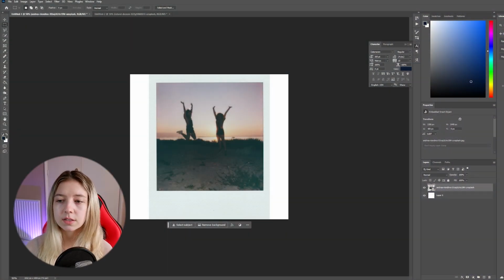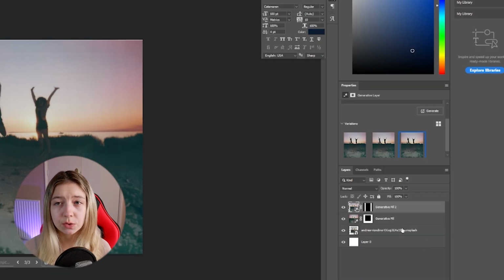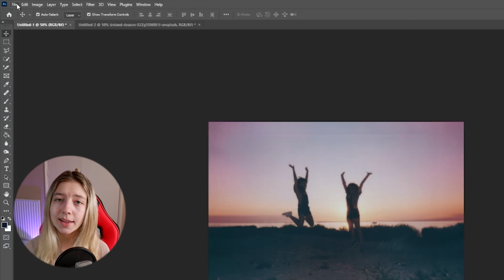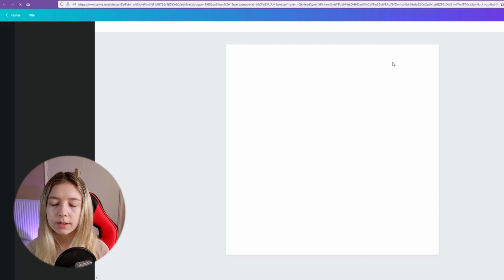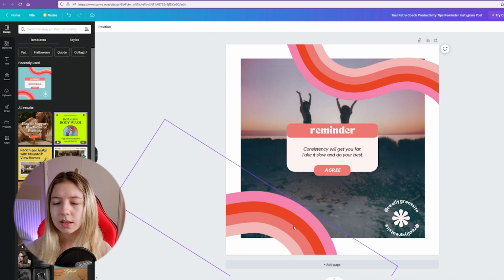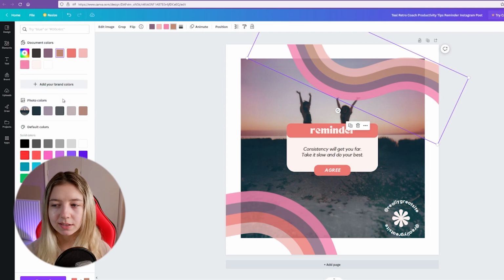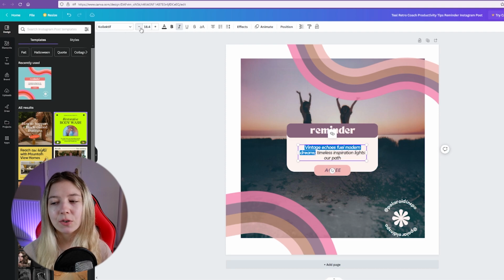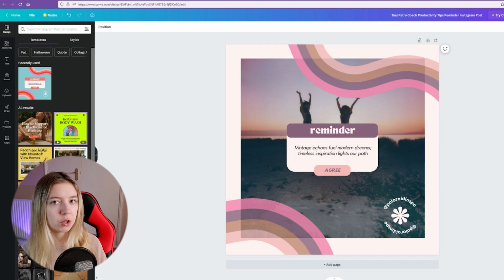How To Use Photoshop To Restore Old Photos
In this video I am going to use Photoshop 2024 new generative fill tool to restore a vintage polaroid image and then I am going to use Canva to repurpose this newly generated image into a new instagram post design.

TIMESTAMPS
0:00 Introduction to Restoring Old Photo with Photoshop
0:28 Using the Rectangular Marquee Tool
0:35 Generating the New Photo
0:58 Regenerating Polaroid Image Background
1:20 Top Tip for Using Generative Fill
2:29 Reducing Image Size
2:50 Using Canva to Create New Design
3:22 Choosing Vintage Layout
3:40 Designing the Layout with New Image
4:59 Sampling Colours from Photo
6:12 Using ChatGPT to Generate A New Quote
6:33 Add New Quote and Make Design Cahnges
7:28 Comparing Before vs After

I will also be sharing some Photoshop generative fill tips and tricks along the way.
I hope you guys find this helpful!